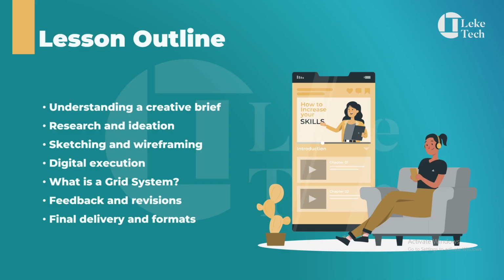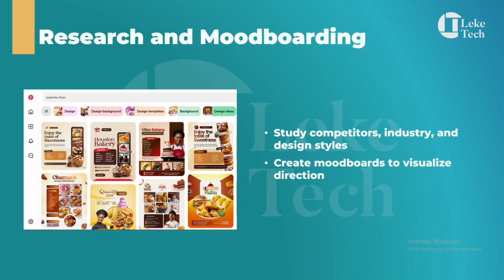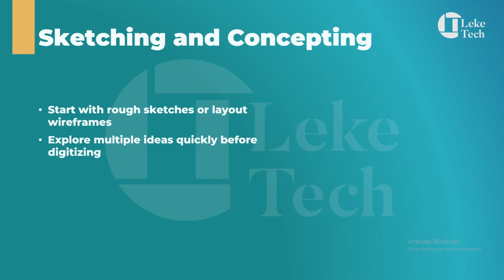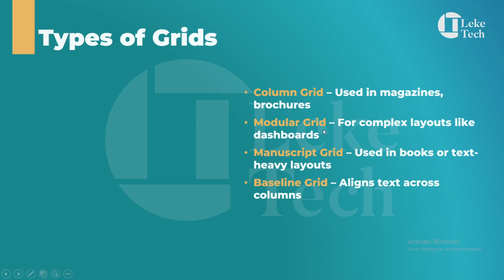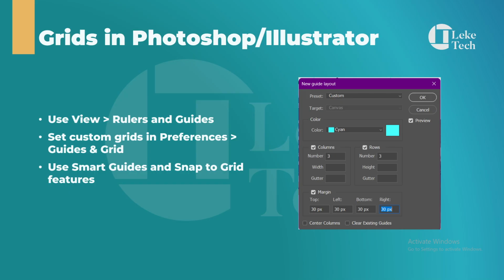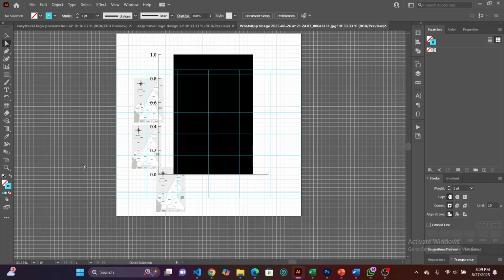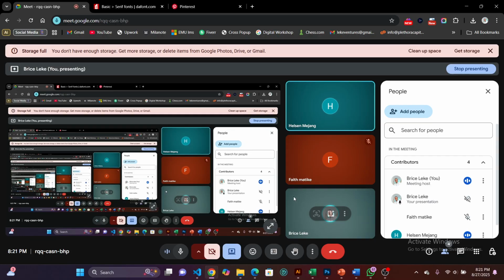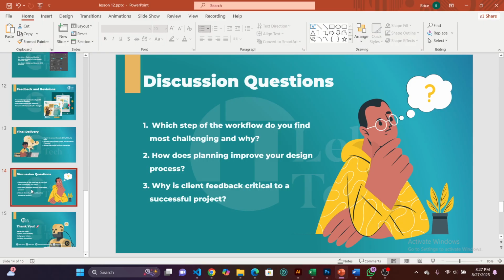Lesson 12: Design Process, Grids and Workflow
Lesson Outline
 Understanding a creative brief
 Research and ideation
 Sketching and wireframing
 Digital execution
 What is a Grid System?
 Feedback and revisions
 Final delivery and formats